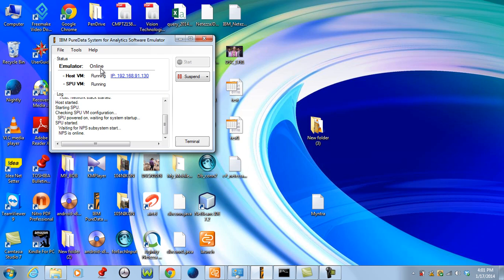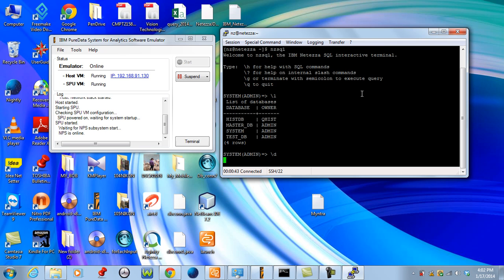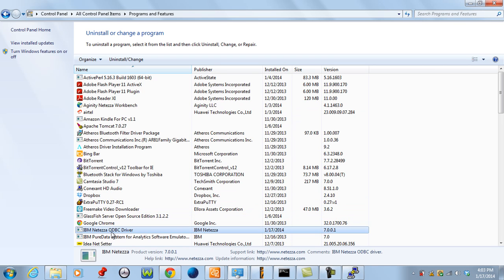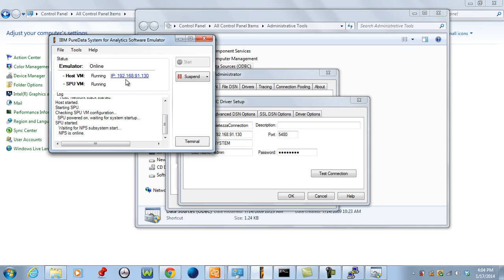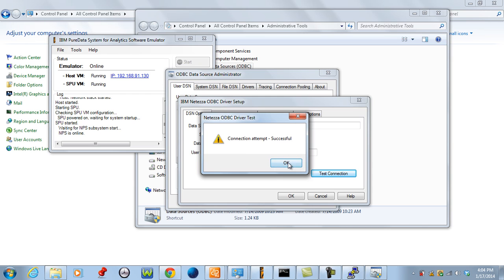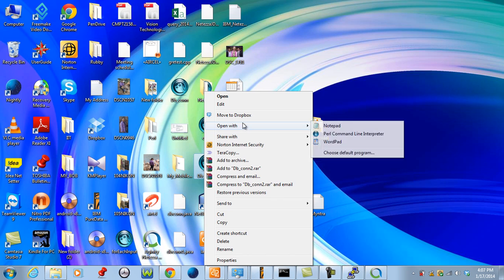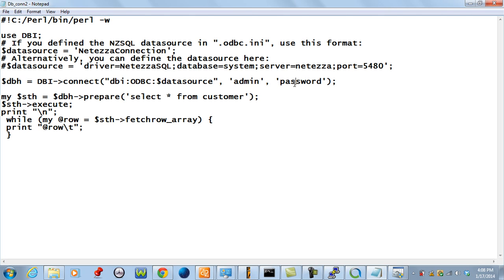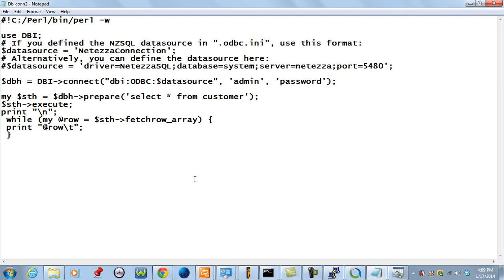Netezza ODBC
ODBC connectivity with Netezza Emulator.